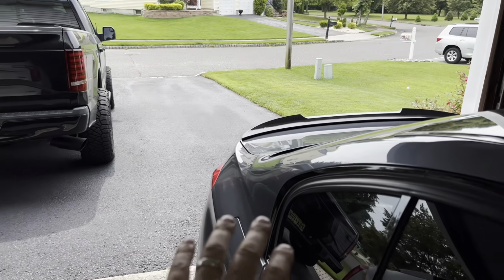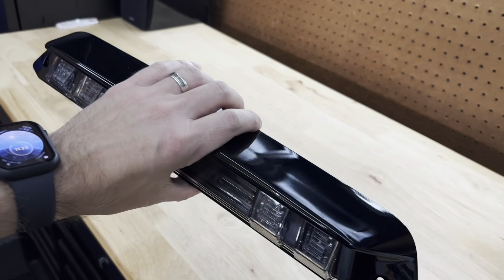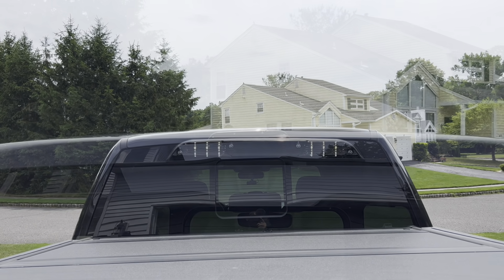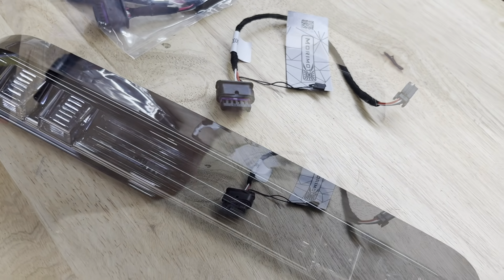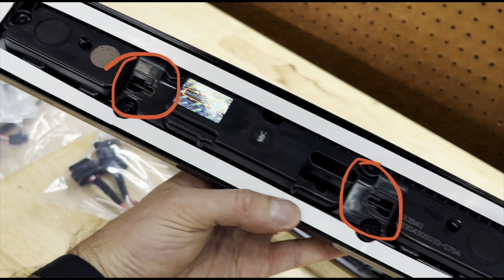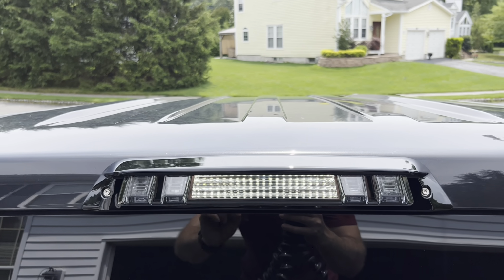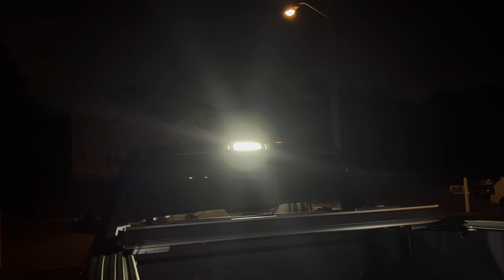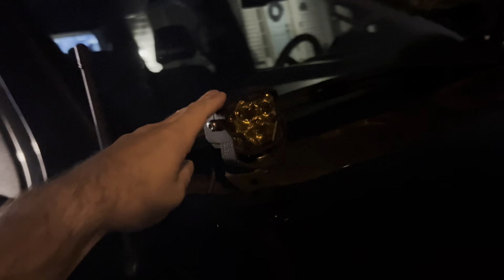Morimoto X3B Brake Light Install On My Ford F150 + RAPID REPEAT MODULE!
As an eBay Partner, I may be compensated if you make a purchase. Brake Light
Rapid Flash Module

Product Links!

Car Stuff:
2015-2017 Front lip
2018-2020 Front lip